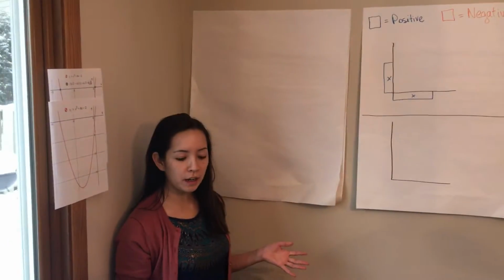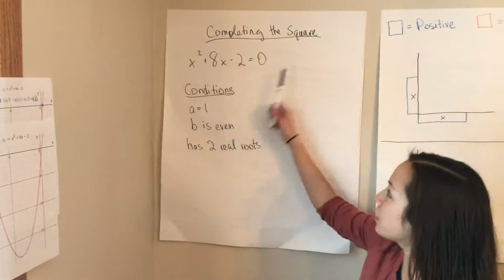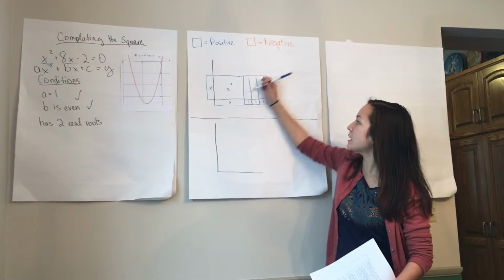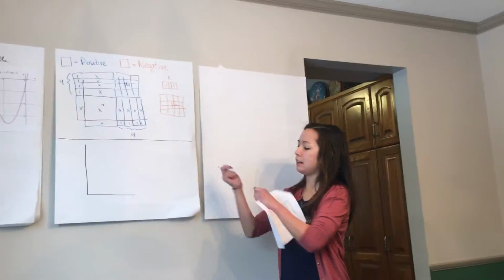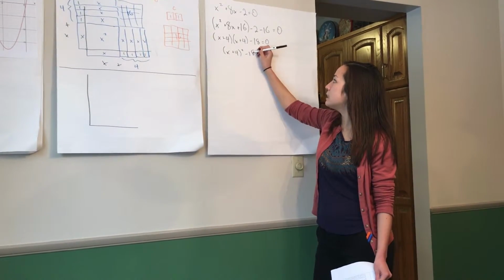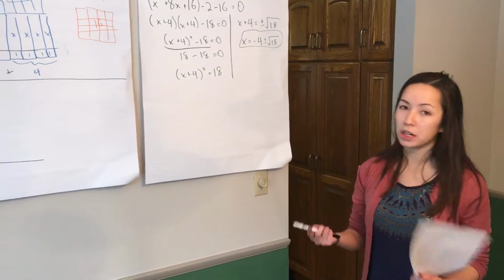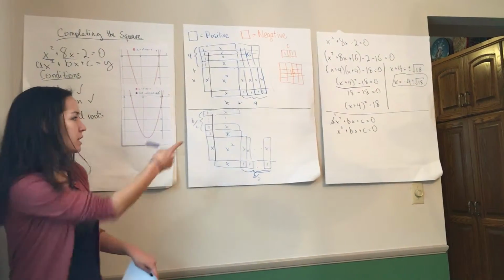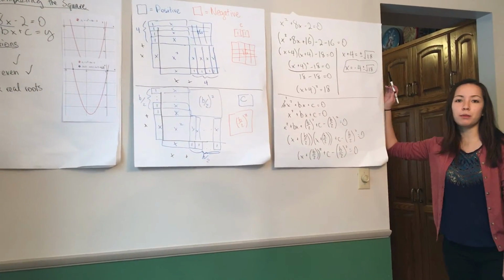Instructional Video on Completing the Square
The pace of the lesson is quick in order to meet class requirements.